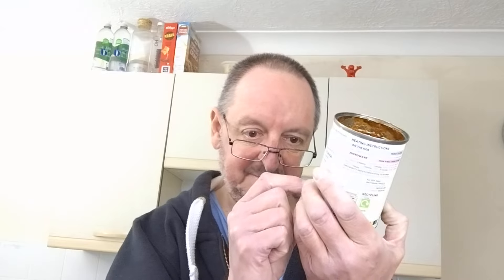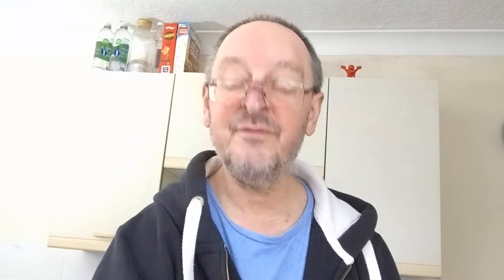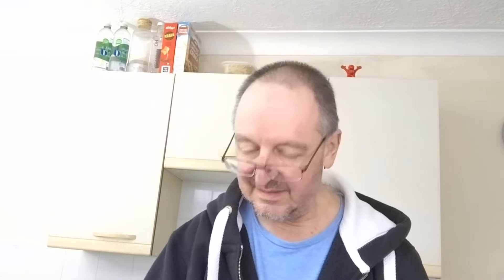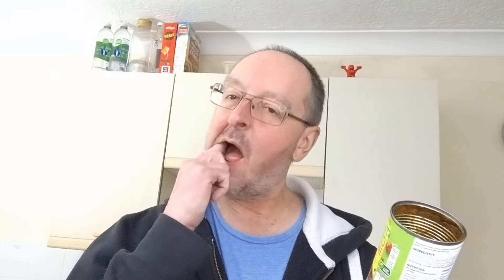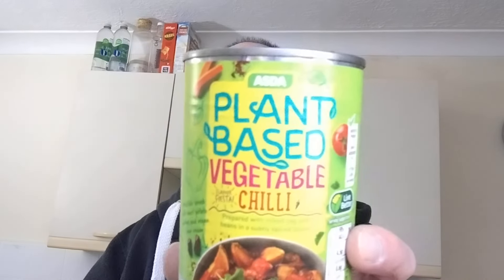Asda Plant Based Vegetable Chilli ~ Food Review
This is the first video I've recorded on my new phone so apologies if the picture isn't quite right, I'm still playing with the settings. Anyway, today I'm trying Asda Plant Based Vegetable Chilli £1.50. Recently I reviewed Princes Mixed Bean Chilli and I liked it, let's find out how this Asda Vegetable Chilli compares.